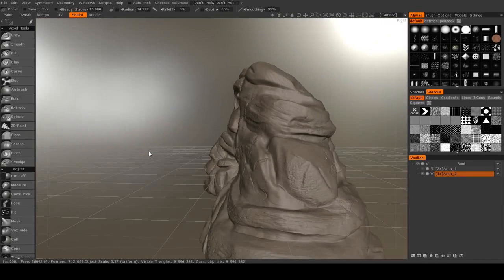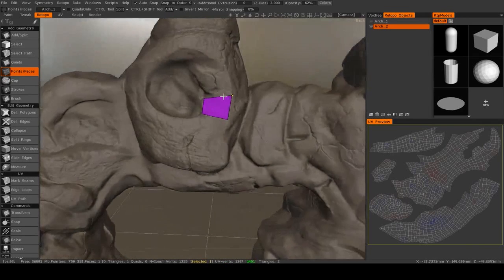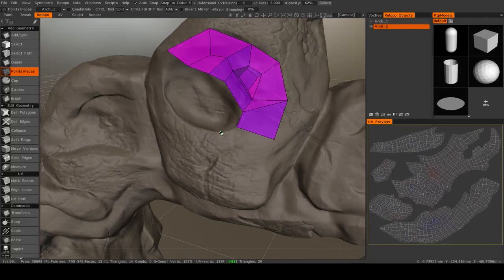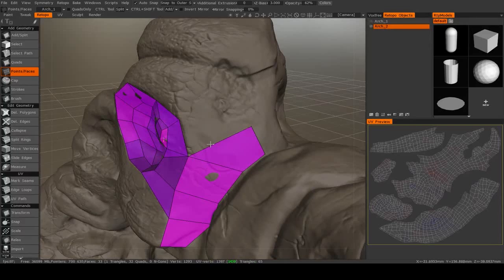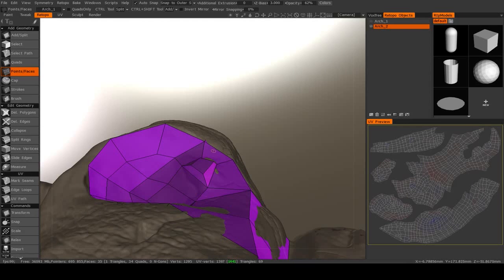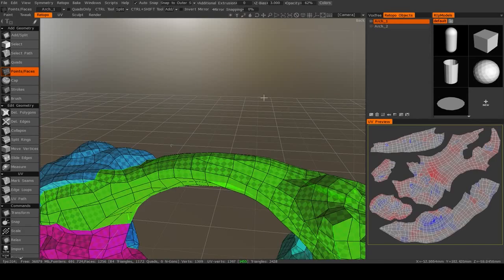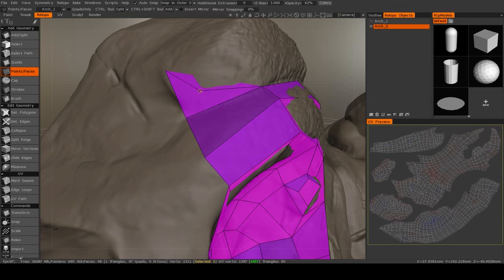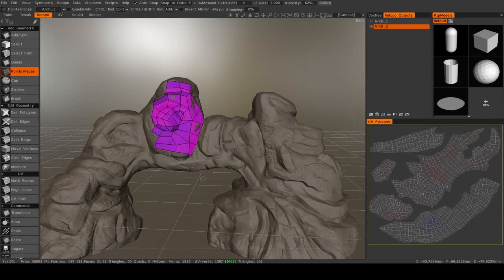3D-Coat Arid Arch Tutorial: Part 6 (Retopology)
Welcome to a tutorial on how to create an arid rock arch completely inside of 3d-Coat.

This tutorial will take you through the steps you will work through on a typical project inside of 3d-Coat, from sculpting to retopology to texture painting.

This is not a step-by-step tutorial, so I will not cover every action I do if I start using the same tool or technique over and over again.